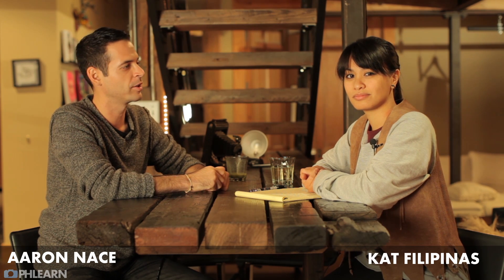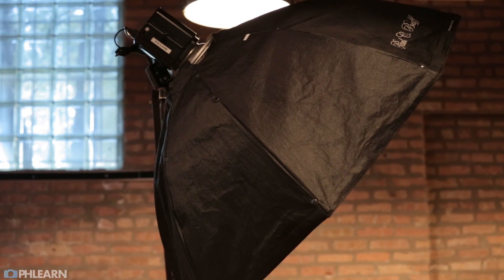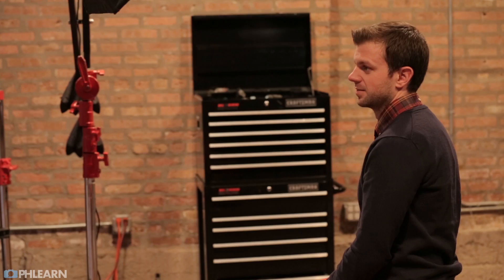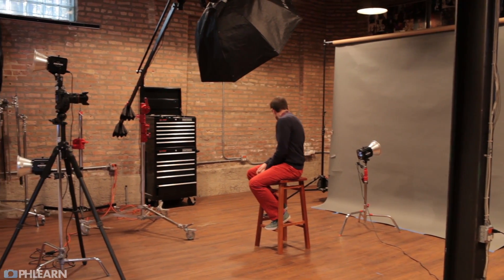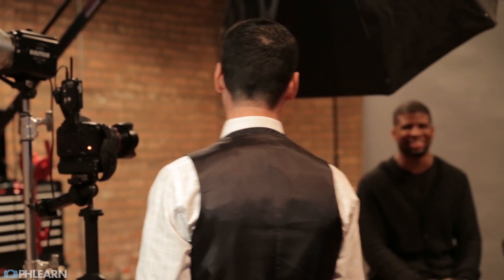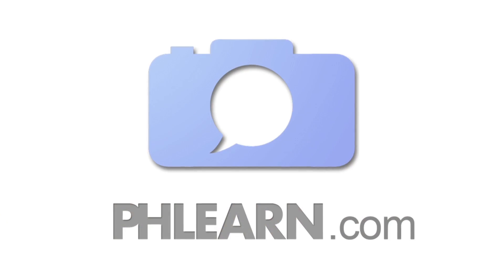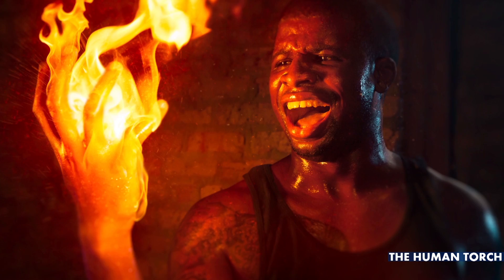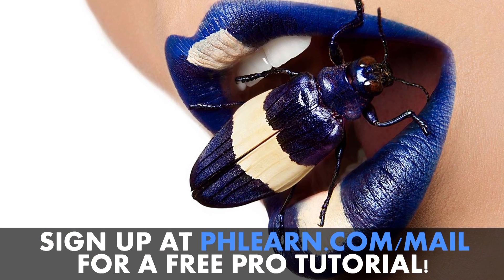Editorial Shoot: You Asked, We Answered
You had questions, so we wanted to follow up with you.
You saw the behind the scenes of our corporate/editorial photo shoot, and Part 1, Part 2, and part 3 of the retouching process. We received great feedback from the episodes and many questions from viewers.